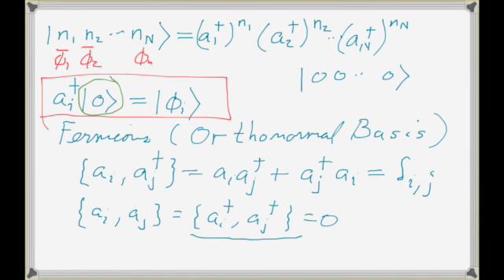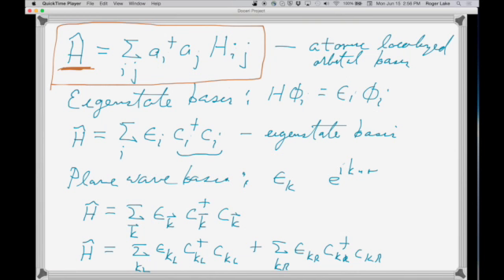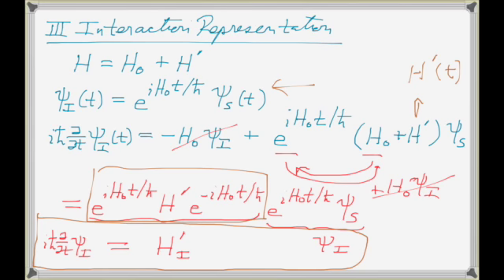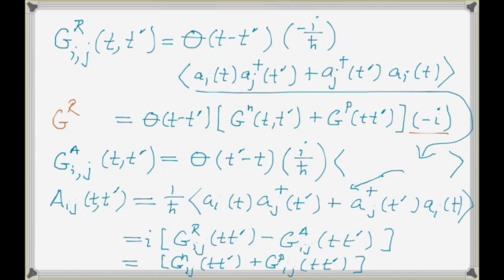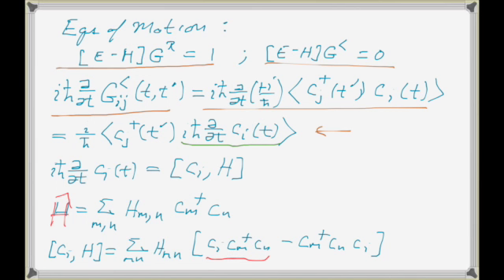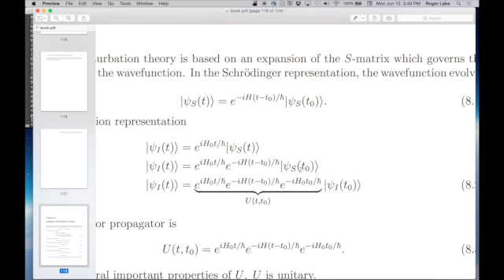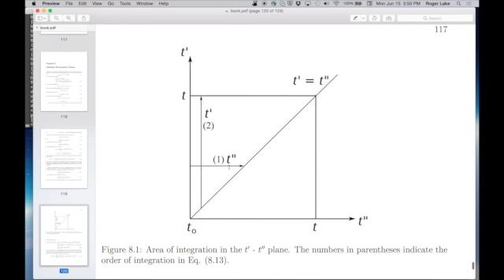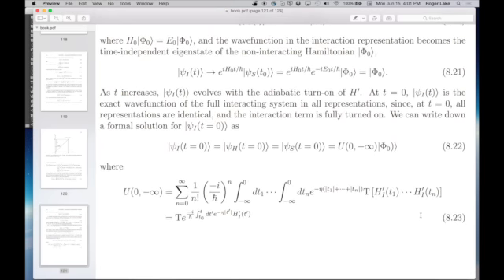Xtra-Lec1 6/15/2015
2nd Quantization & Adiabatic Perturbation Theory.

The Xtra Lectures are the ones that I never have time to give during the quarter.